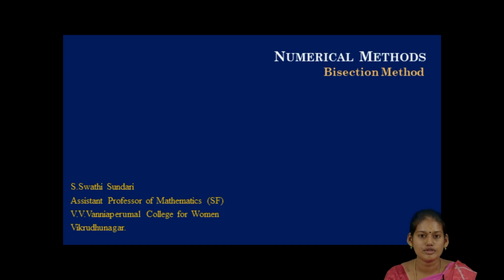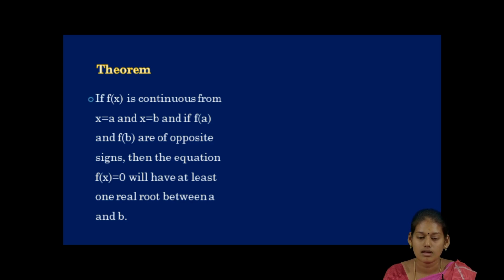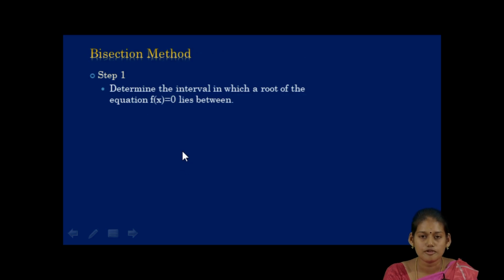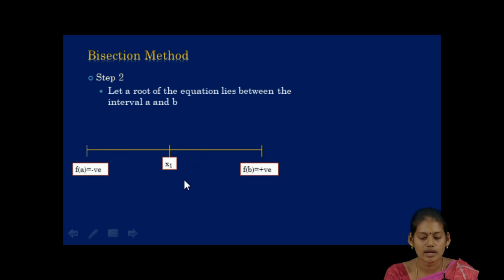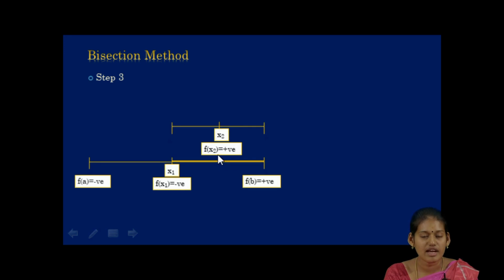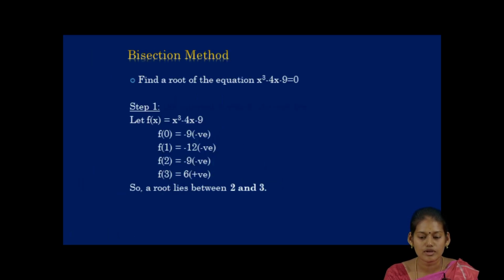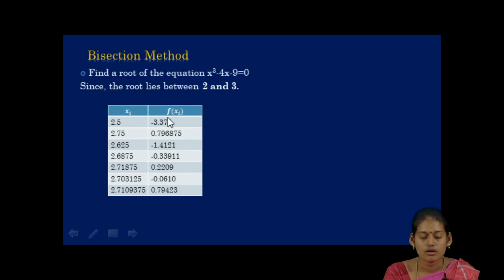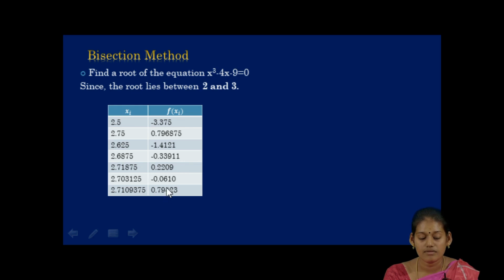Bisection Method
Geometrical Interpretation - Intermediate Value Theorem - Bisection Method - Find approximate roots of an equation